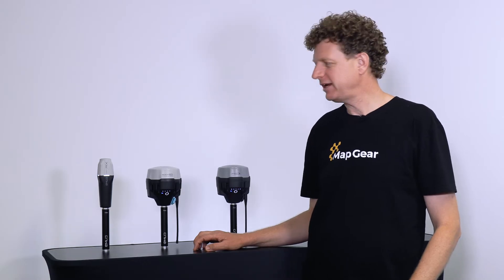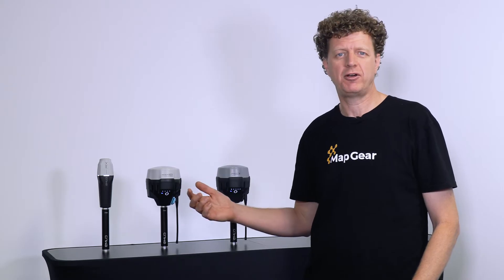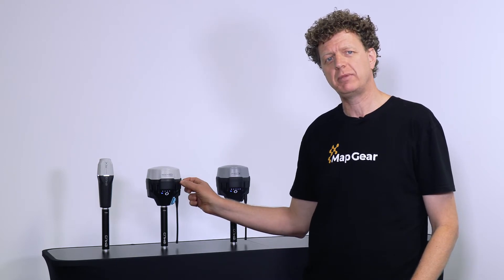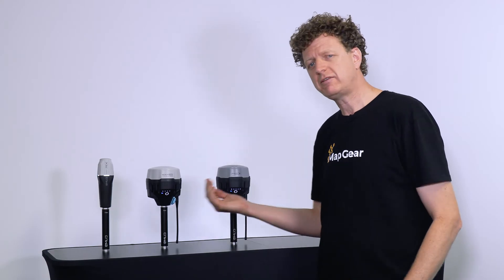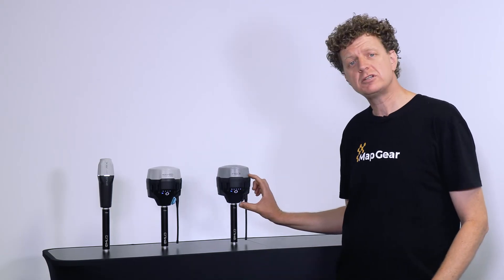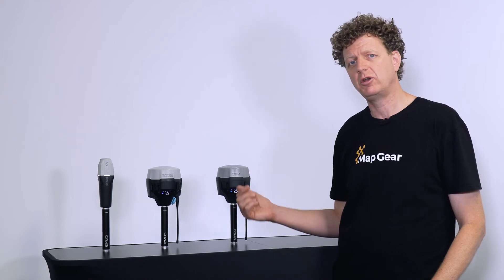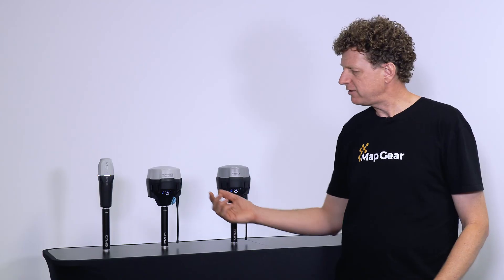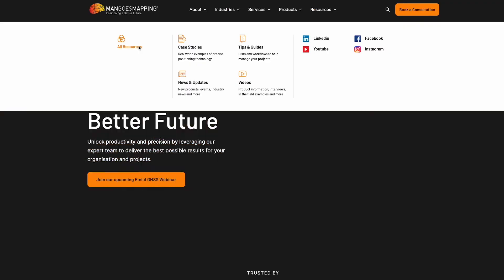Feature comparison of the Emlid Reach RX, Reach RS2+ and the Reach RS3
With the announcement of the Reach RS3, where do the RX and RS2+ fit into the picture? Alistair Hart provides an overview of the different models.

Our sister company - Mangoesmapping will take a more in-depth look at these 3 models in our upcoming webinar.

to register to attend this event.

Chapters:
0:00 Intro
0:26 Emlid Reach RX
0:50 Emlid Reach RS2+
1:53 Emlid Reach RS3
2:36 RS2+ vs RS3
3:13 In-depth Webinar